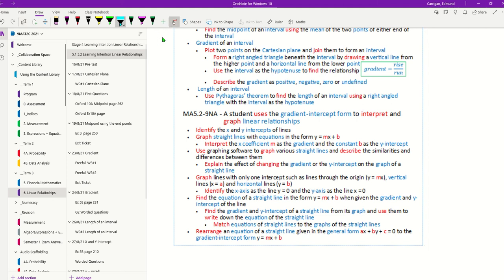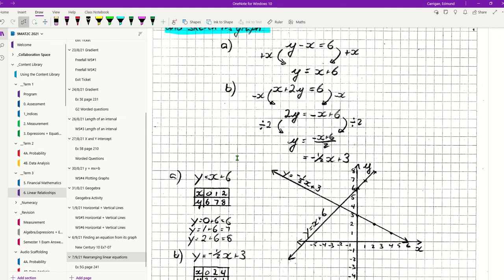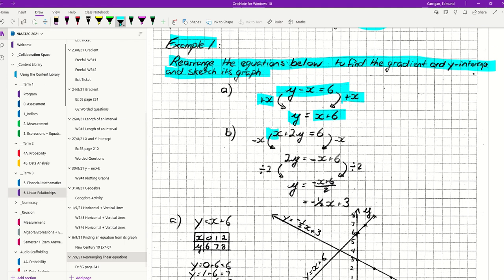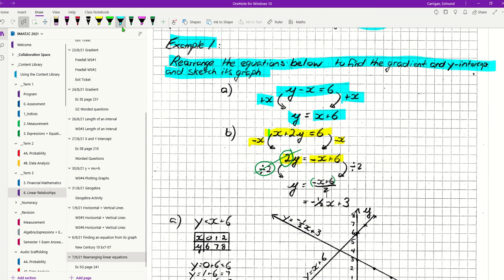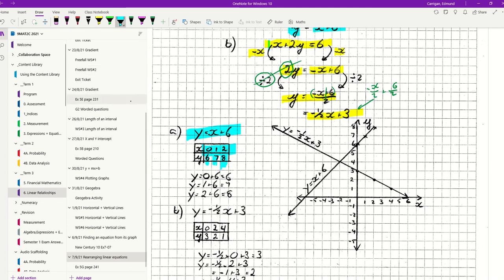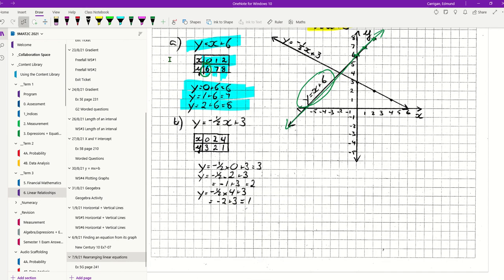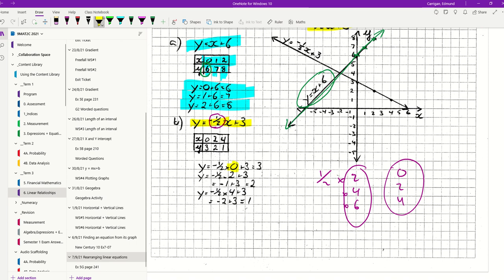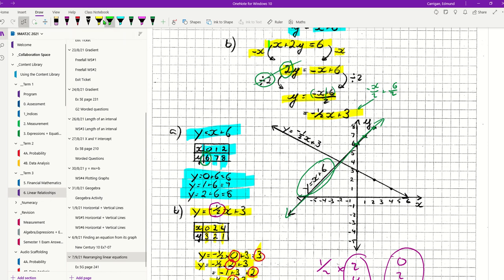210906 Linear Relationships Lesson 12 Rearranging Equations